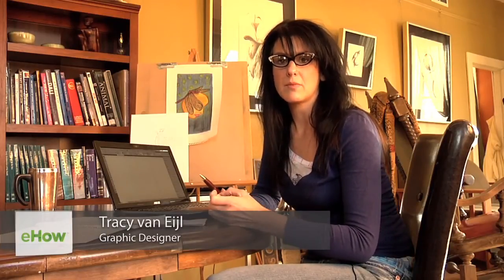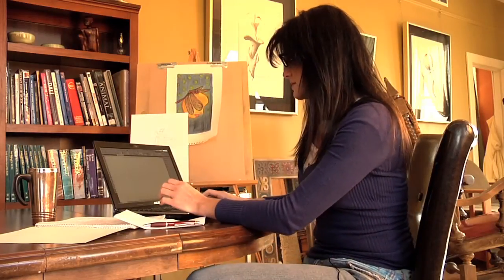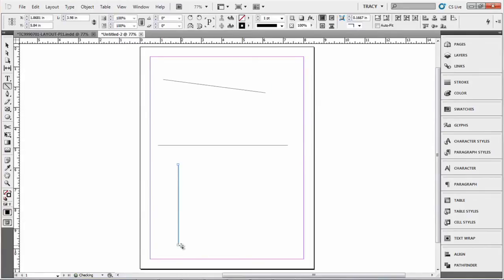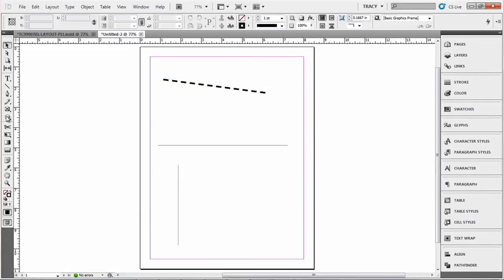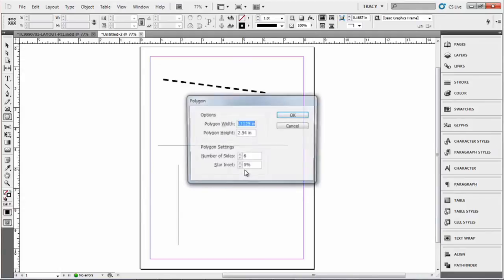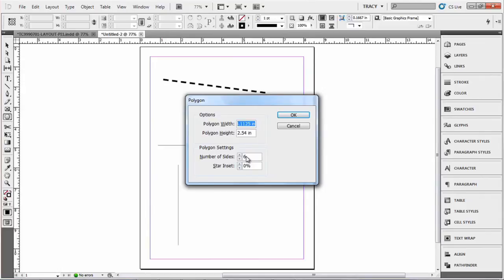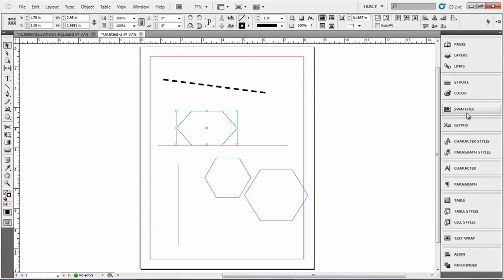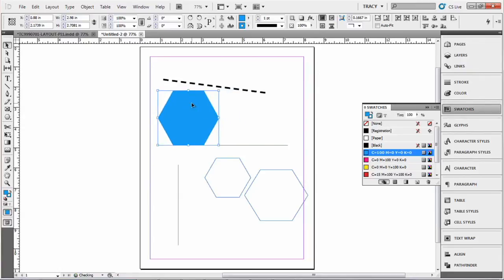Adobe InDesign Tips : How to Do Graphics in InDesign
One of the many things you can do with InDesign is create graphics. Learn how to do graphics in InDesign with help from a graphic designer in this free video clip.

Bio: Tracy van Eijl is a graphic designer; she also owns a print shop that does jobs from one color up to four-color process work.

Series Description: Adobe InDesign is a very powerful piece of software that you can use to create things like posters, flyers and brochures. Learn how to use Adobe InDesign and get a few tips with help from a graphic designer in this free video series.